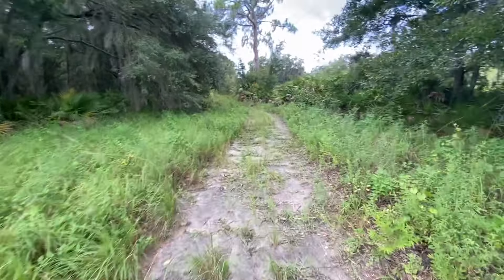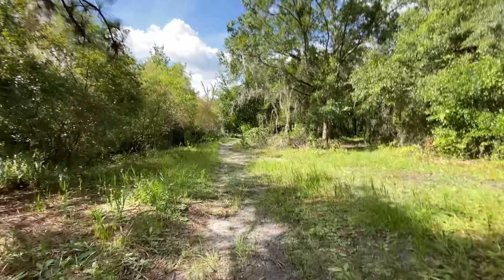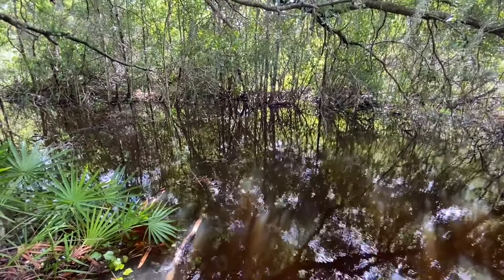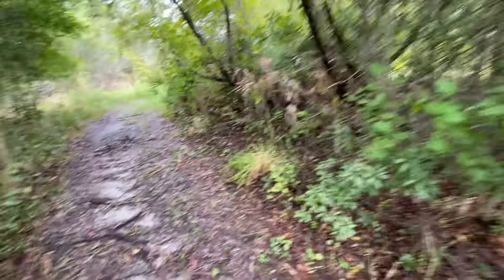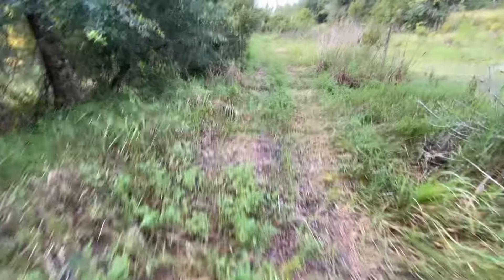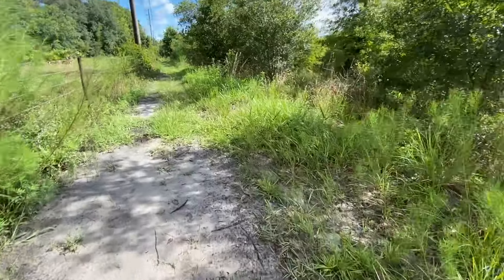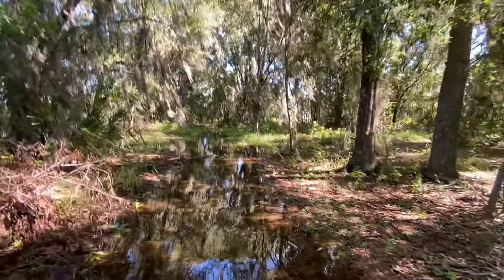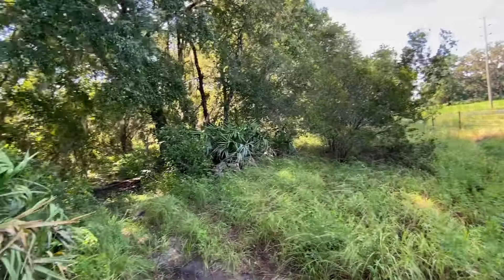SWAMP MAN 1